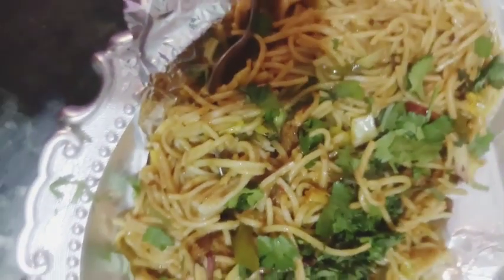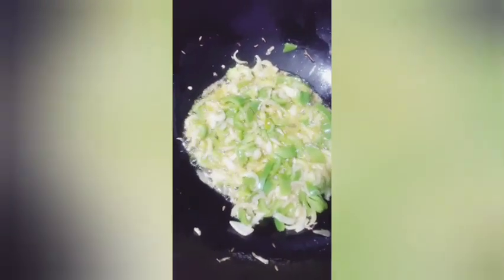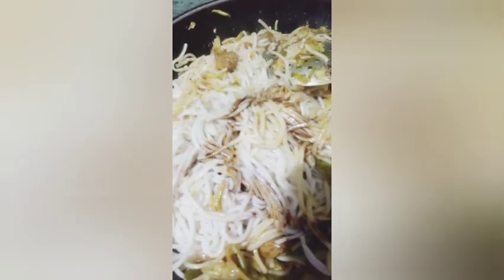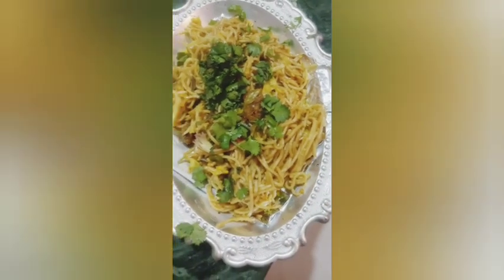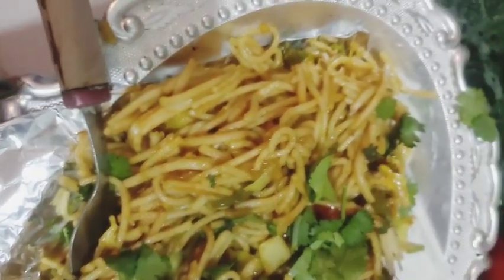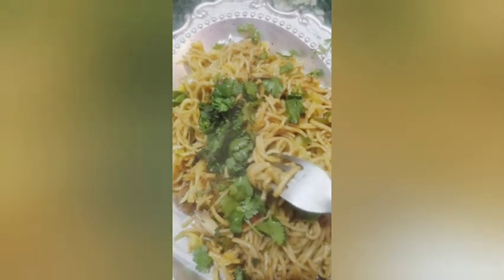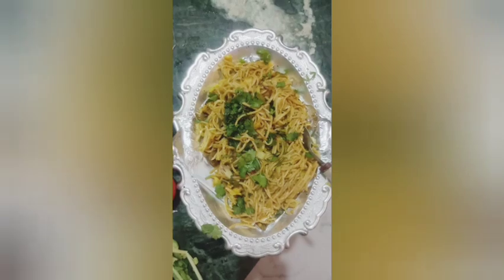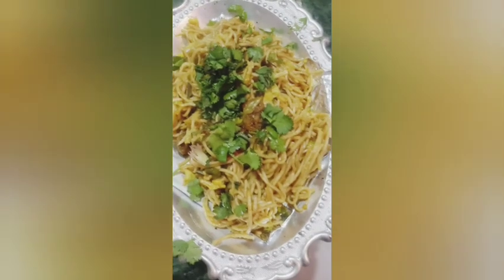How to make Chowmein